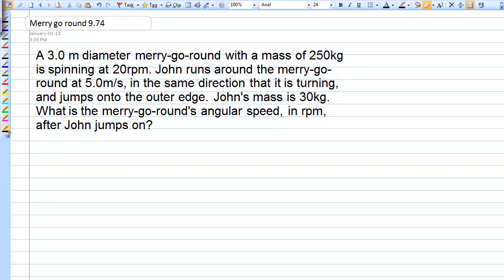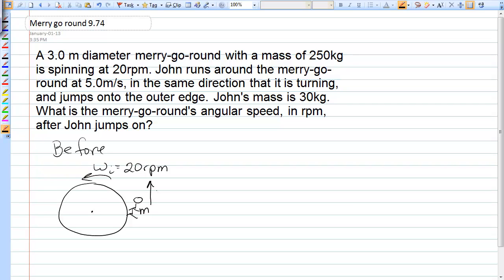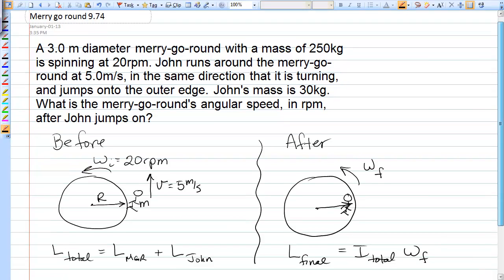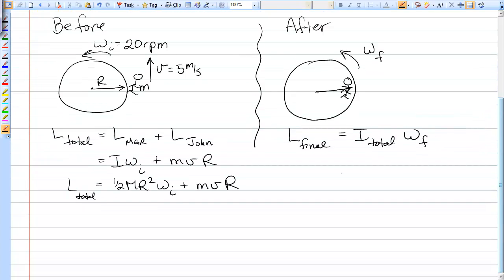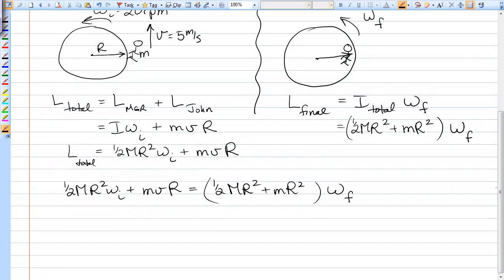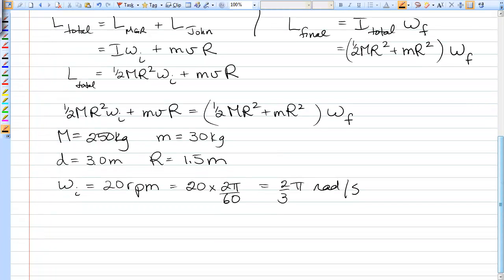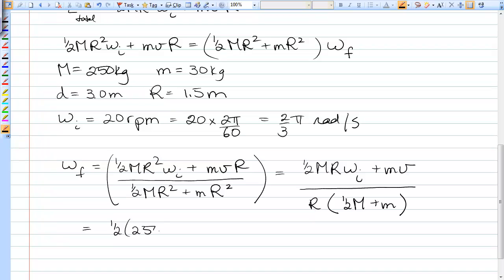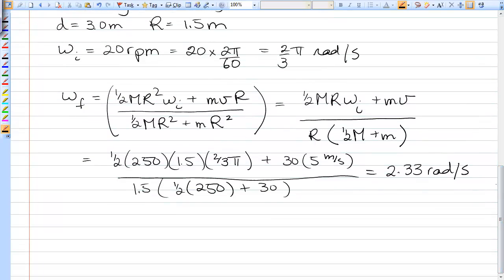merrygoround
conservation of angular momentum on a merry-go-round